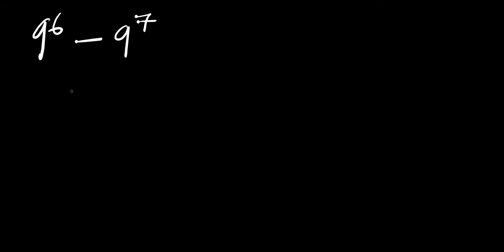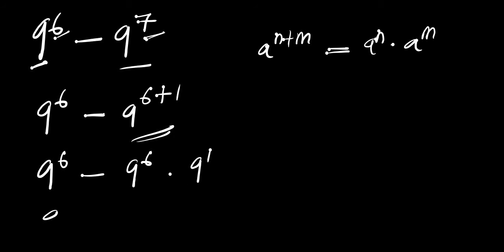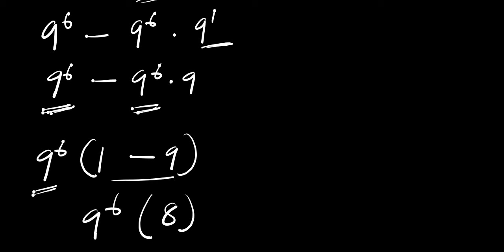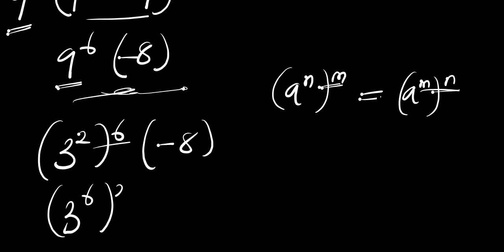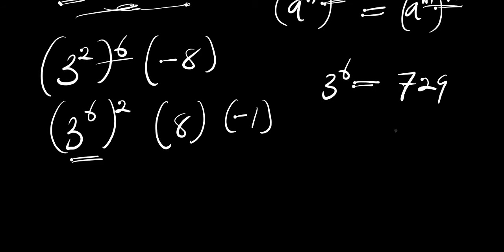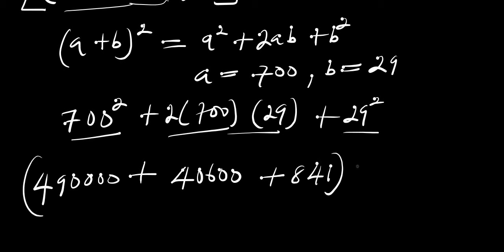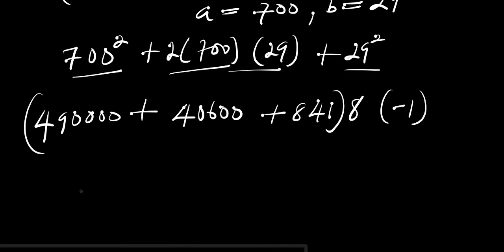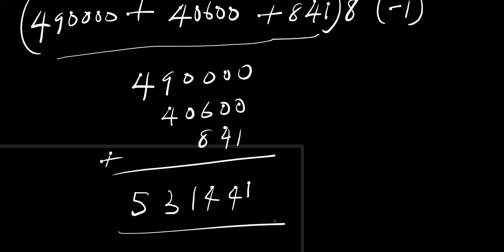INDIAN | A beautiful Olympiad Exponential Trick | No Calculator Allowed